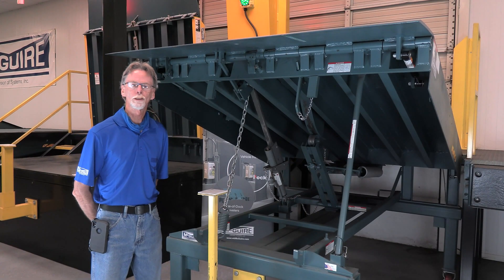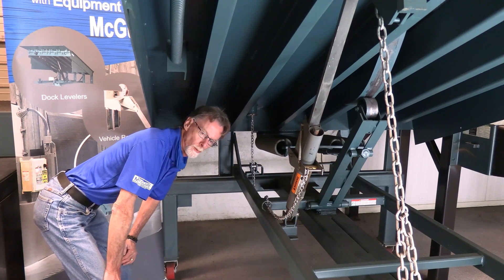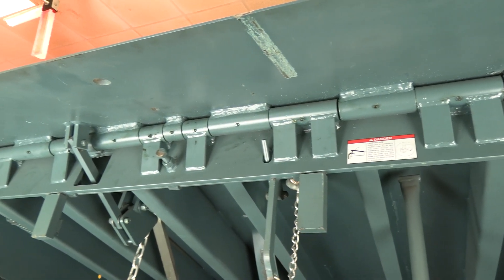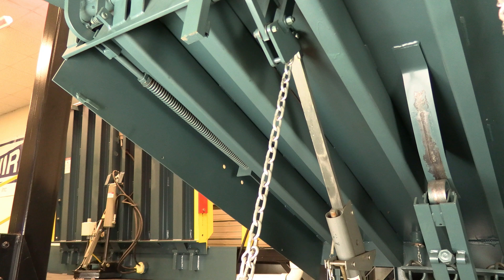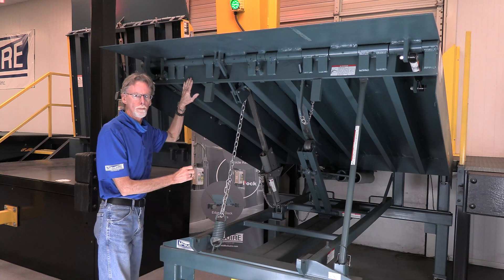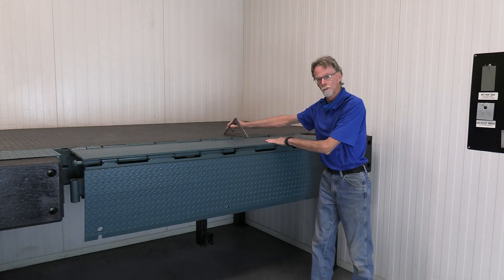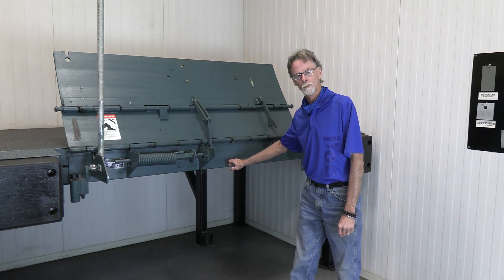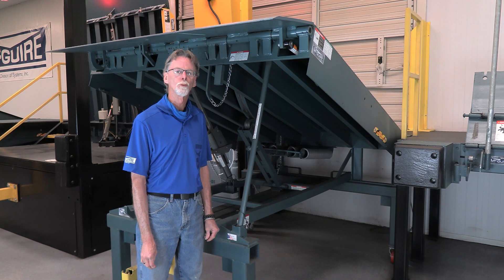MP and MEDLF Technical Service Overview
Mechanical leveler (pit style and EOD) technical service overview.
Need more information?